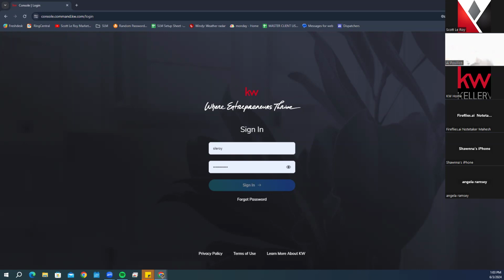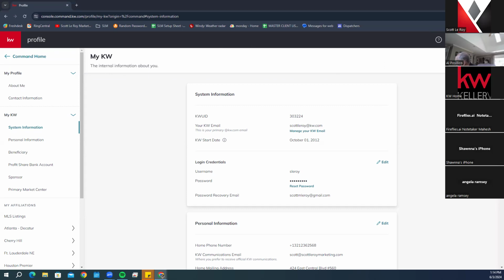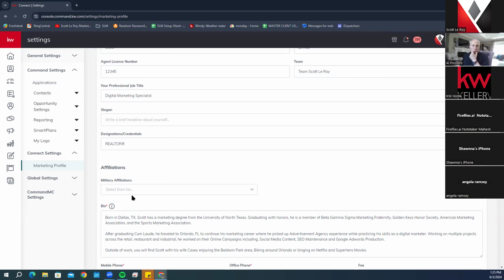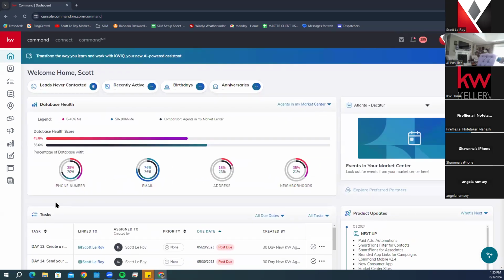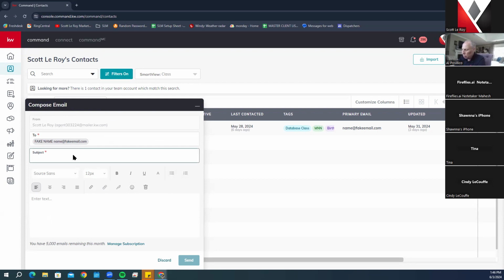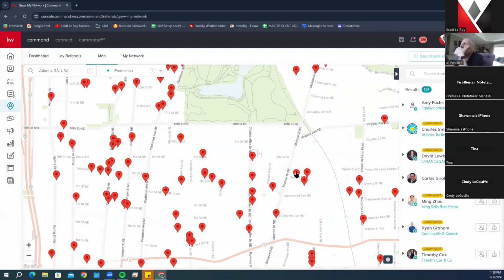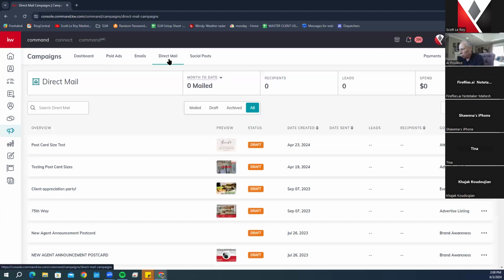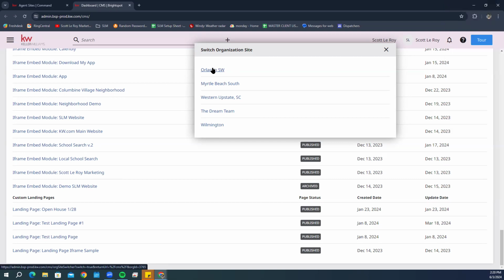Command Overview 6/3